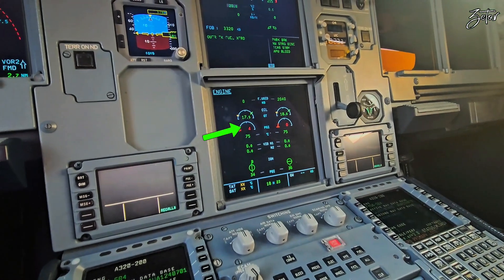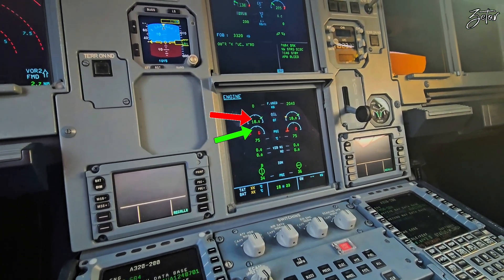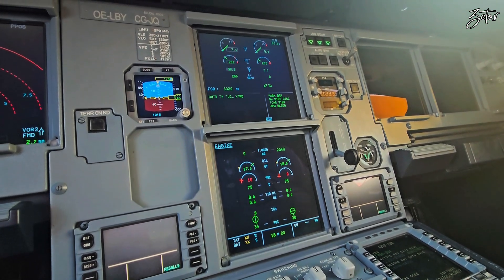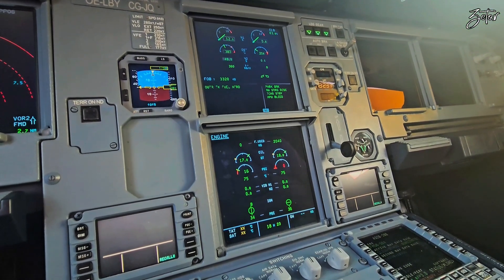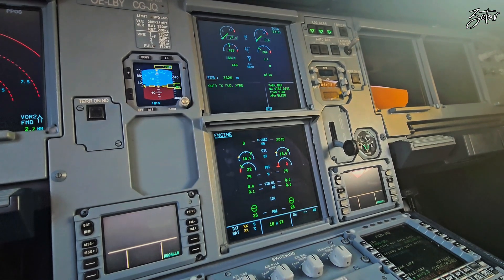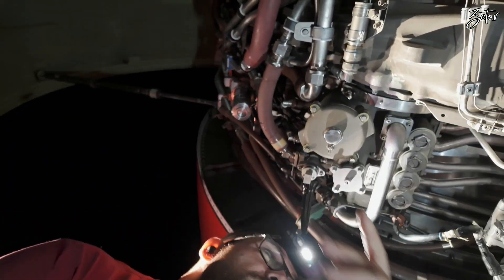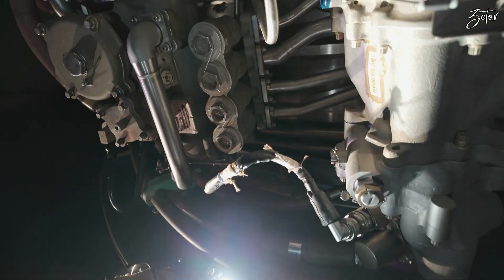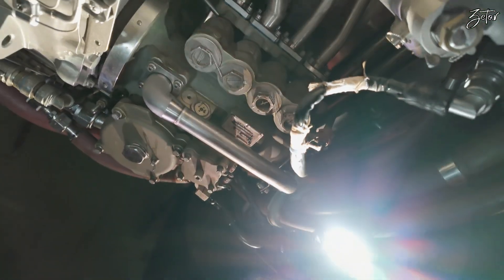Oil distribution in Airbus A320 engine and how we check the condition of it.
In this video, I will show you the way we can check the condition of A320 CFM56-5B oil system. I will try to explain how distribution works.
The lubrication system of one engine is completely self-contained and separated from the other engine or aircraft fluid systems.
Oil is distributed to components requiring lubrication and cooling by a lubrication pump element. Distribution is controlled by nozzles which direct oil at each component.
Scavenge pump elements in the pump remove oil from the engine bearing sumps and gearboxes and return the oil to the tank through the servo fuel heater and main oil/fuel heat exchanger to cool the returning oil.

———-Video content

00:00 -  What is a lubrication unit
02:12 -  removal and inspection of the screens
06:27 -  Preparation
07:50 -  Installation
08:25 -  torque
09:00 -  Installation of safety cables
11:27 -  Engine run
12:14 -  Leak check and close up